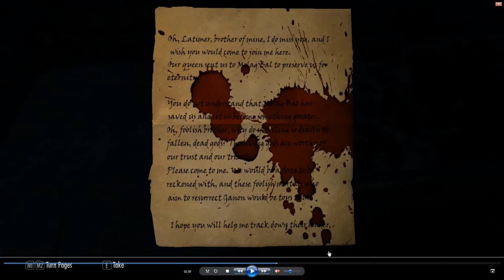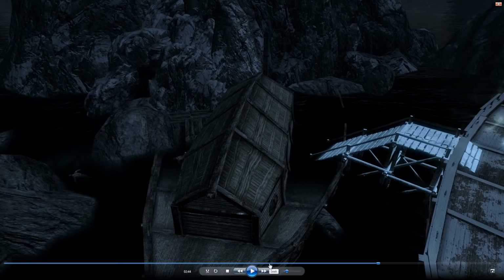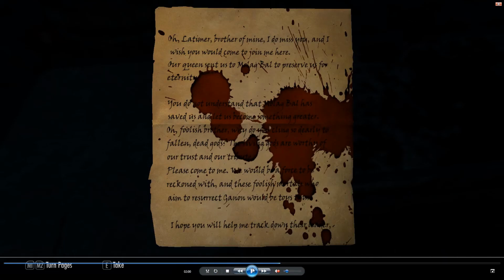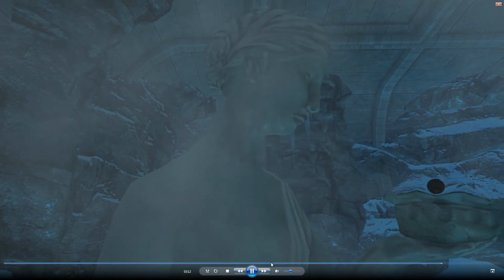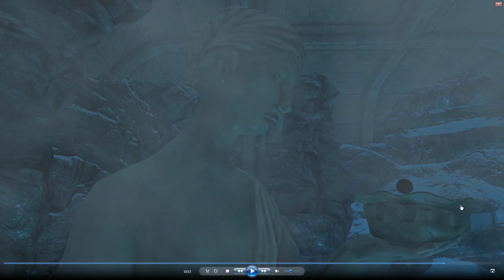Relics of Hyrule Version 6.5 Trailer Breakdown Part 1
In which I celebrate the repair of version 6.5 by discussing the trailer at length and with excruciating detail.